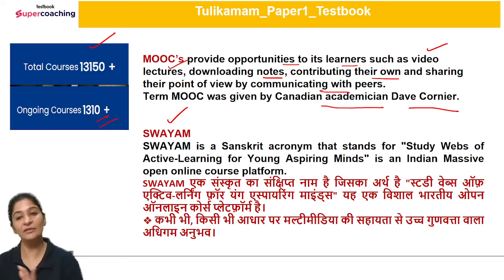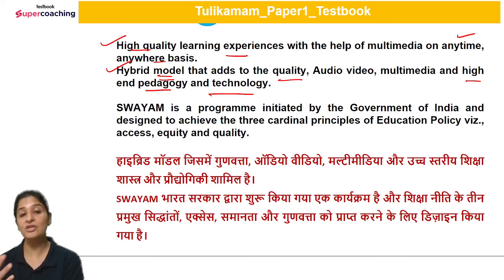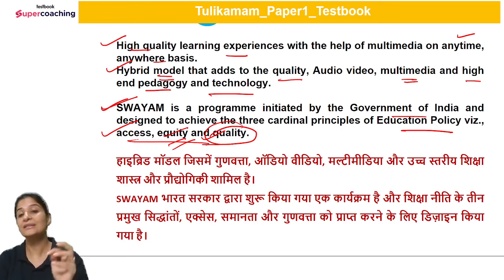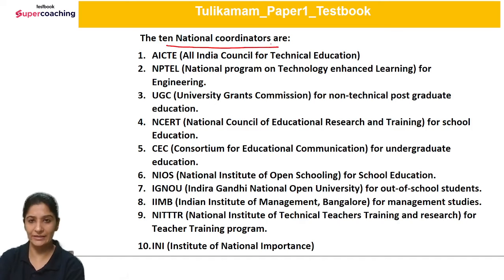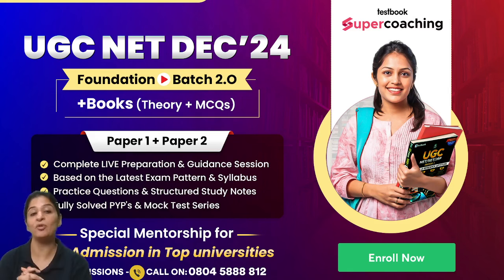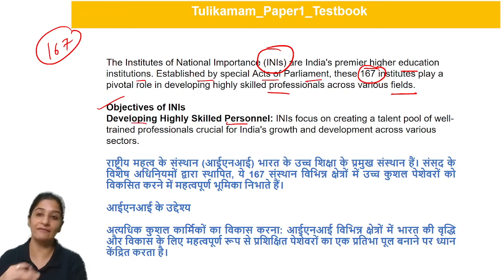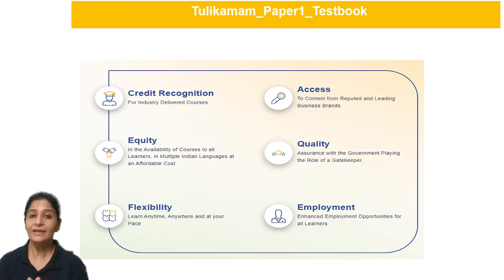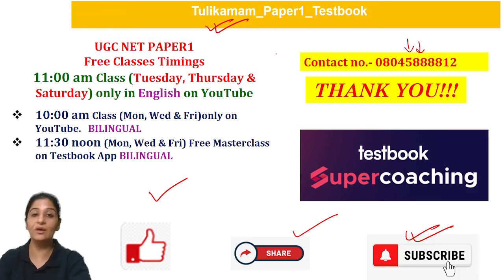UGC NET Paper 1 Preparation | Mooc, Swayam & Swayam Plus Complete Details | Tulika Mam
Preparing for UGC NET Paper 1 can be significantly bolstered by utilizing various online educational resources. MOOC (Massive Open Online Courses) platforms such as Swayam and Swayam Plus offer comprehensive courses tailored to the UGC NET syllabus. Tulika Mam’s courses on these platforms provide in-depth coverage of essential topics, including teaching aptitude, research methodology, and more. Swayam offers free courses by top educators, while Swayam Plus might have additional premium content. These resources are invaluable for thorough and effective exam preparation.

➡️Fill out the Foundation Batch 2.0 Google form to make your journey towards UGC NET DEC 2024 a 🎉Success
➡️Looking for UGC NET and SET Exam Preparation in English Language Here is your Success Path.

Start Your UGC NET Exam Preparation with our FREE Content (Limited Offer)

Testbook UGC NET Test Pass Pro is a one-stop solution for all aspirants who are appearing for the UGC NET Exam. It includes Mock Test, Live Test, Practice Pro Questions, Previous Year Papers, Re-Attempt mode for All Tests and much more.

The National Testing Agency (NTA) has been entrusted by the University Grants Commission (UGC) with the task of conducting UGC-NET, which is a Test to determine the eligibility of Indian nationals for ‘Assistant Professor’ as well as ‘Junior Research Fellowship and Assistant Professor’ in Indian Universities and Colleges.